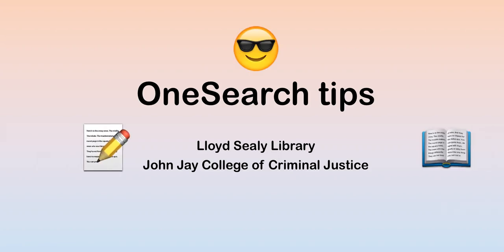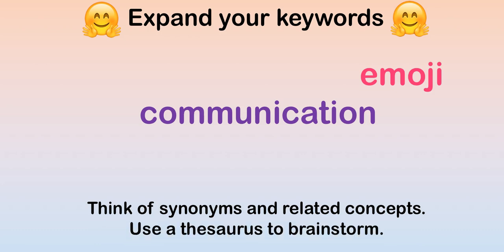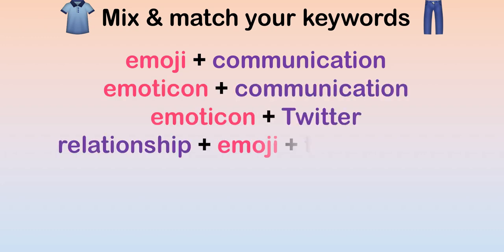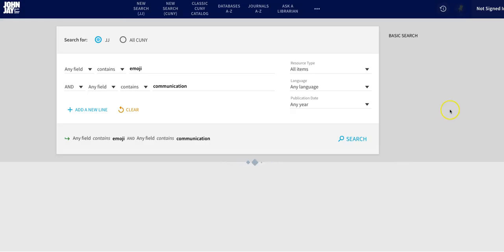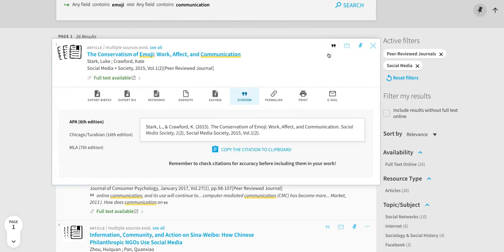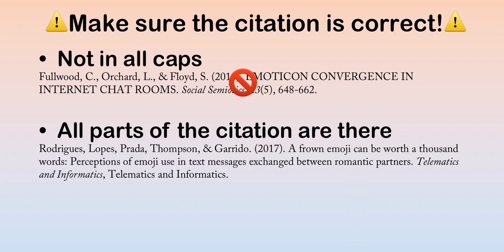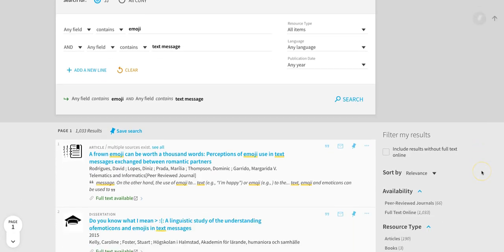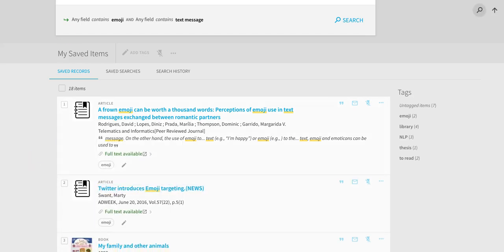OneSearch tips and tricks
Four tips for using OneSearch:
0:03 - Mix & match your keywords when researching a topic or question.
1:03 - Use filters (to the right of your search results).
1:37 - Automatically generate citations.
2:10 - Sign in to "pin" (save) articles to your account to use later.

* Clarification: the tags you add to your pinned items in OneSearch are only visible to you. They are for personal organization and might be useful when doing research for multiple assignments.

Lloyd Sealy Library • 2017